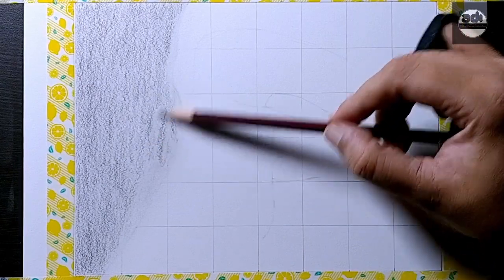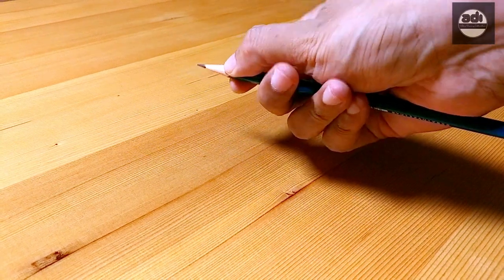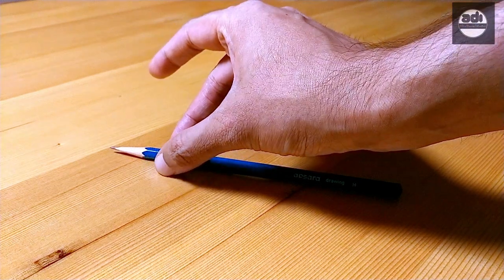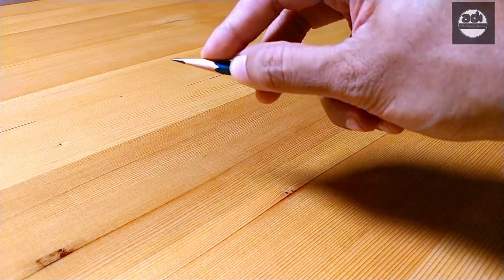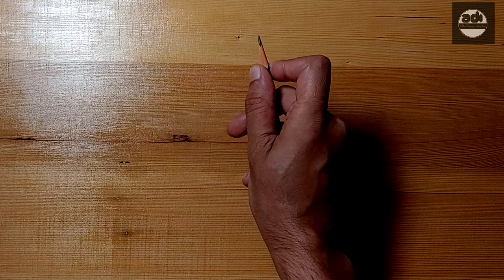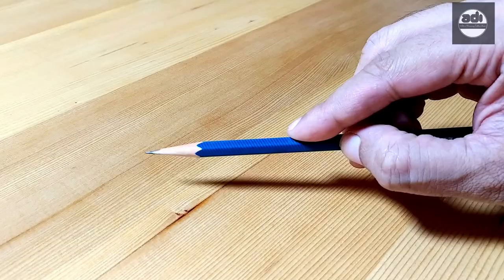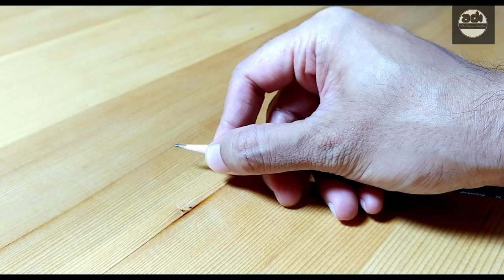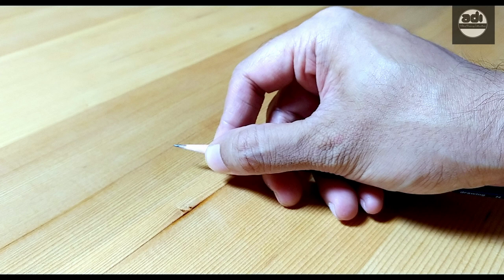Fundamentals Of Drawing - 5 Minutes A Day - Week 6 - Artist - Technique - Overhand Grip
In this video i talk about the overhand grip and how to hold it.